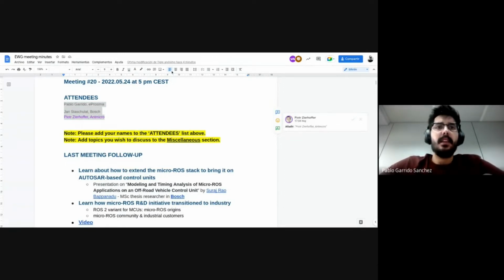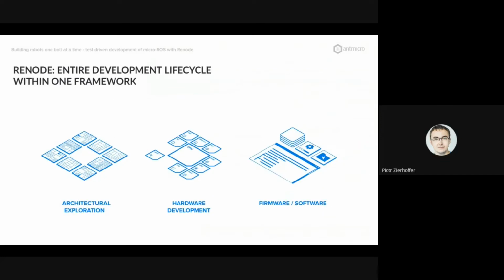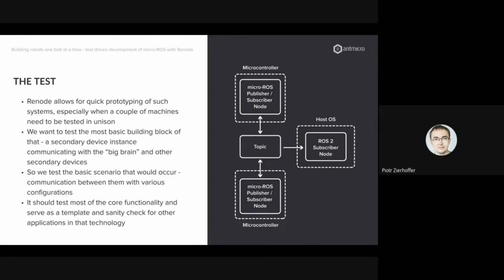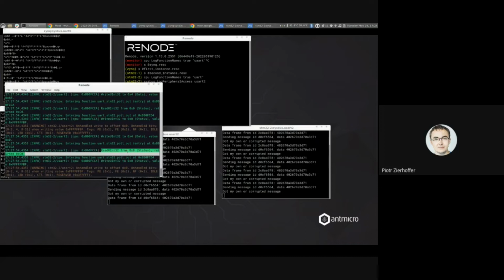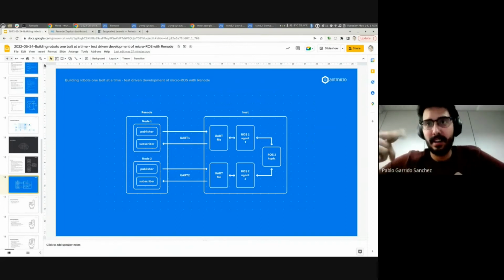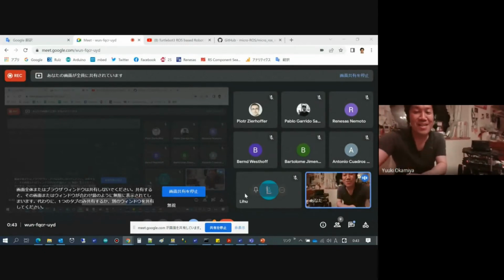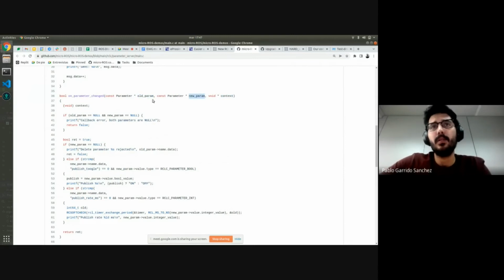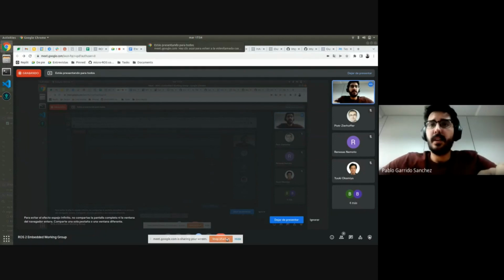ROS 2 Embedded Working Group - meeting #20 - May 2022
This ROS 2 Embedded Working Group meeting #20 from May 2022 focuses on the following topics:

2:24 Building robots one bolt at a time - test driven development of micro-ROS with Renode by Piotr Zierhoffer from Antmicro
26:13 Watch the demo: Turtlebot3 ROS based Robot Body Controller using RA6M5 (JP177 Winning Combination) by Yuuki Okamiya and Kayoko Nemoto from Renesas Japan
36:45 Learn about latest micro-ROS enhancements

Don't miss the next EWG #21 in June 2022!